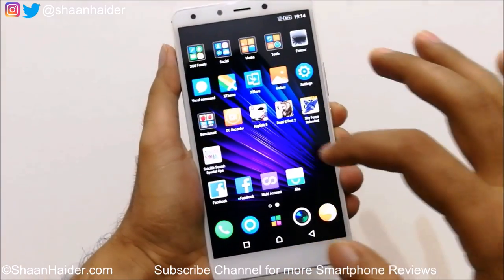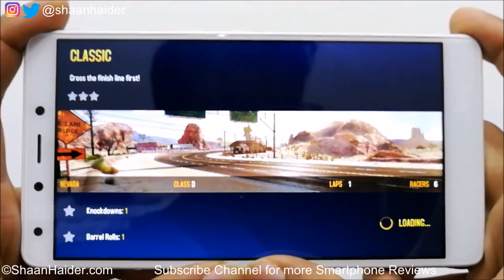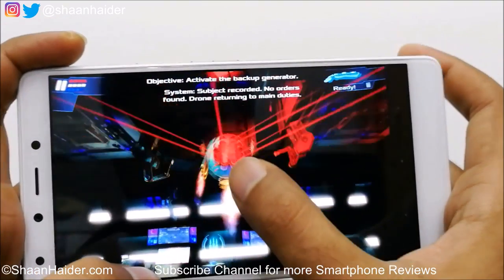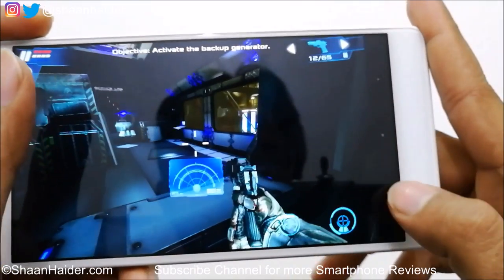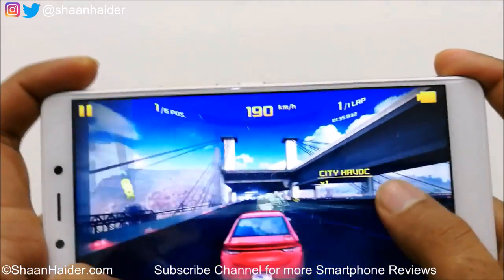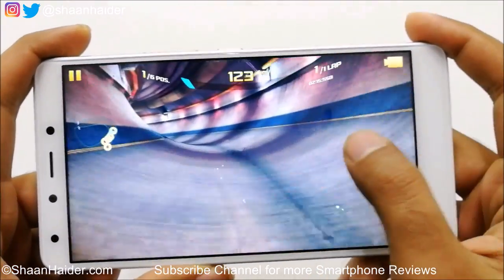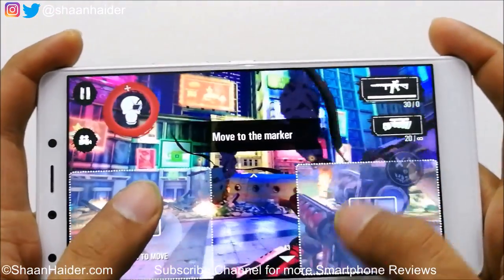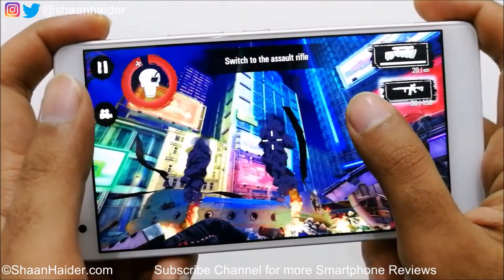Infinix Zero 4 Plus X602 - Hardcore Gaming Test and Review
Gaming performance test and review of Infinix NOTE 4 X572 with Dead Effect 2, Asphalt 8 : Airborne, Suicide Squad and Sky Force Reloaded.